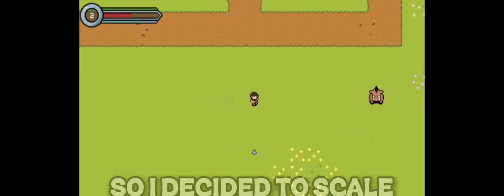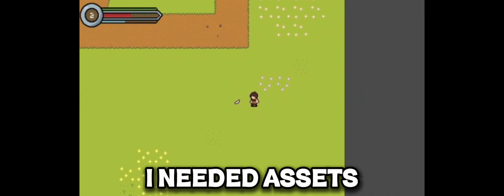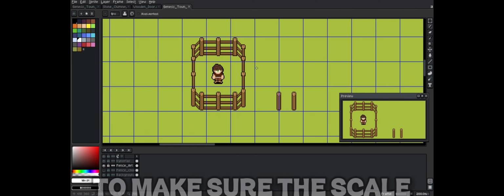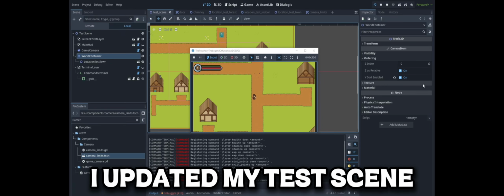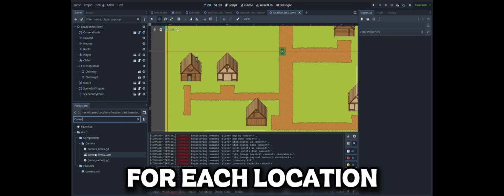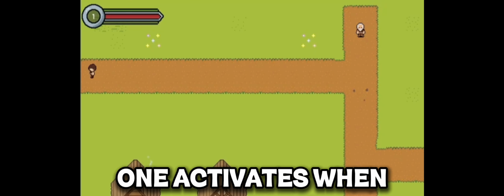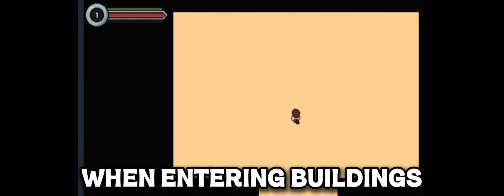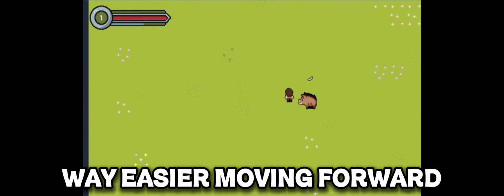The Prophecy DevLog [Part 3] - Scene Transitions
Part 3 of the DevLog my retro RPG game - The Prophecy.
I implemented a scene transition system including 3 different locations.